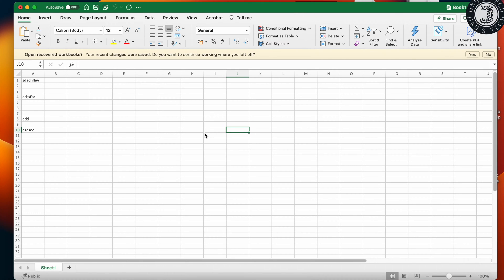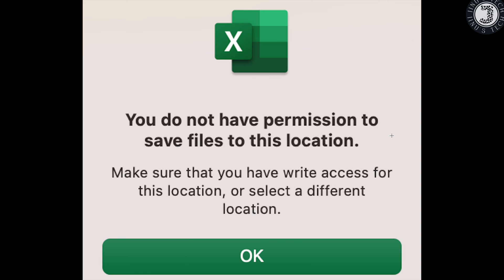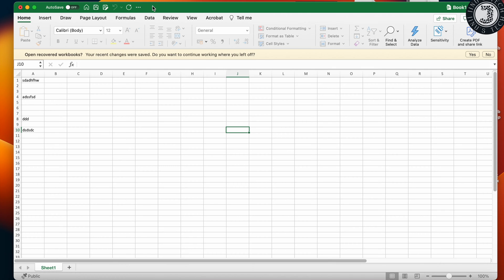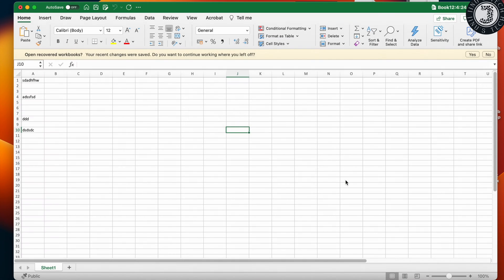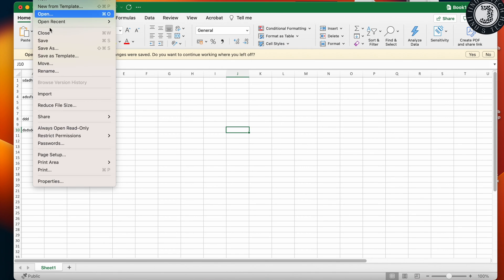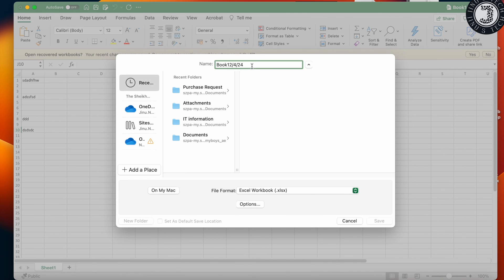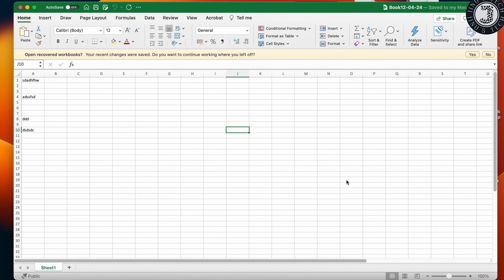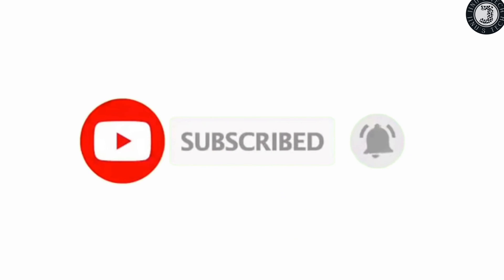How to resolve Permission issue in excel for Mac